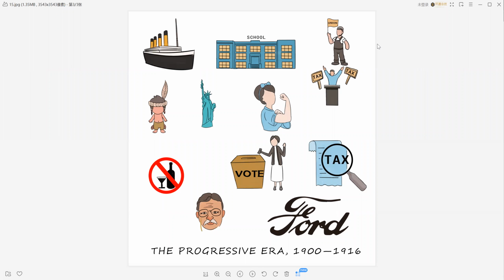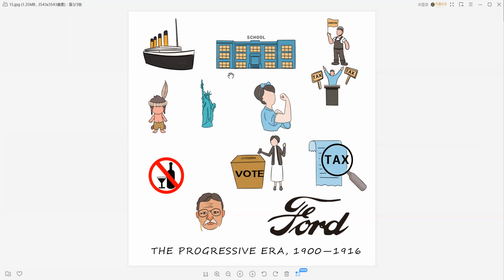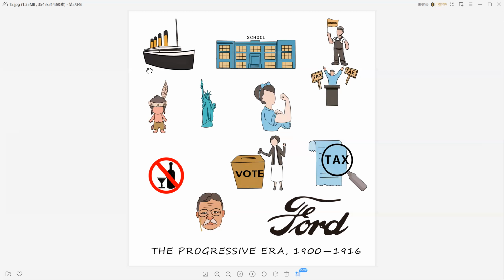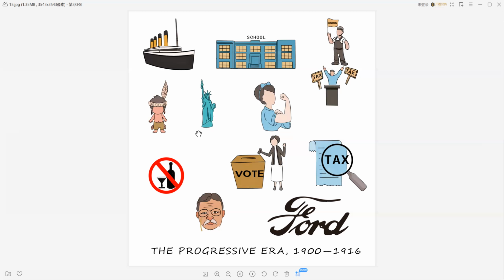Visual Summary Yanfeng He